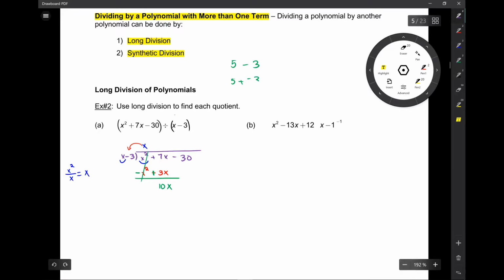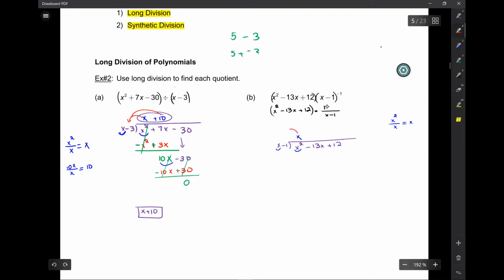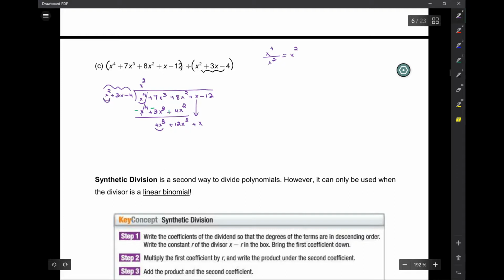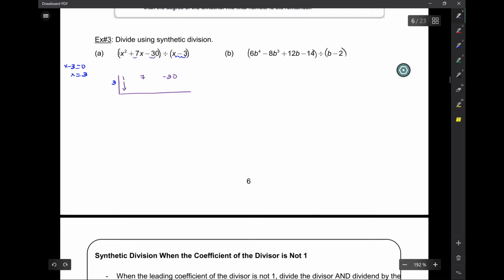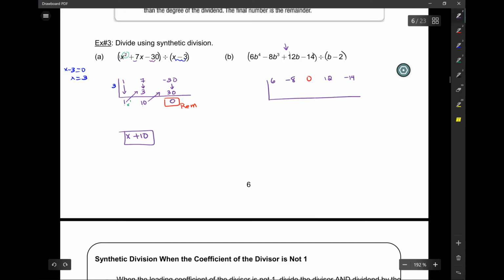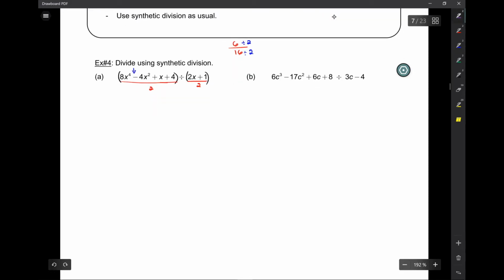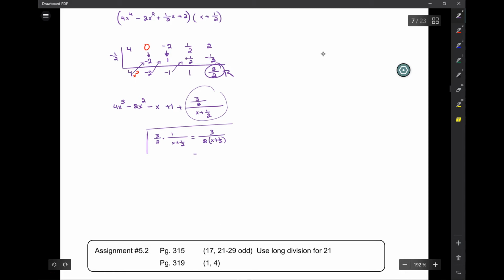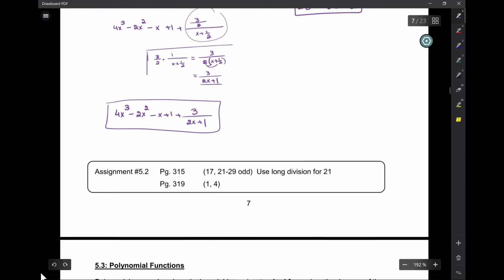Alg 2 5.2 PART 2